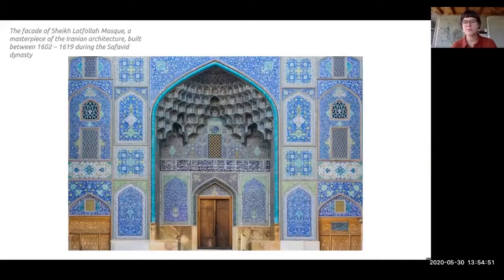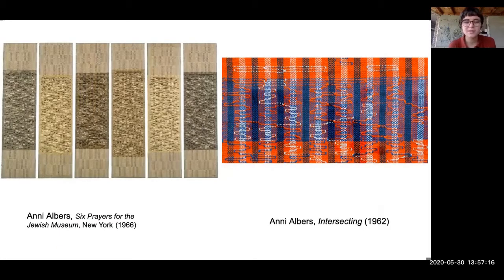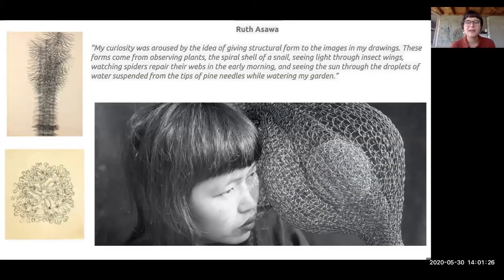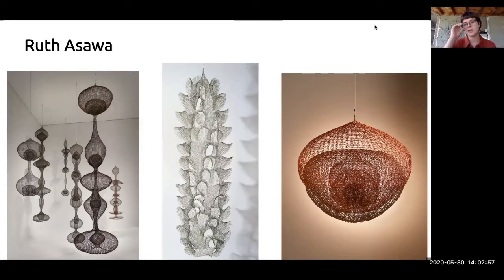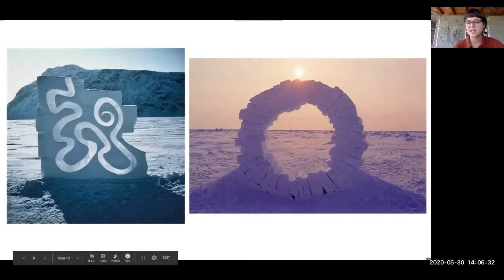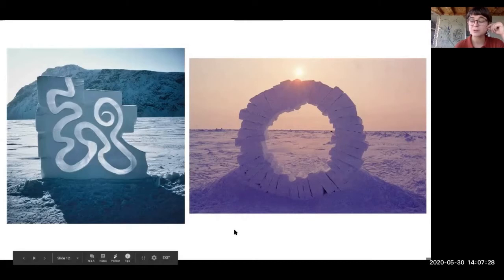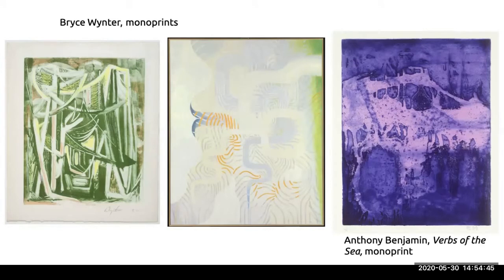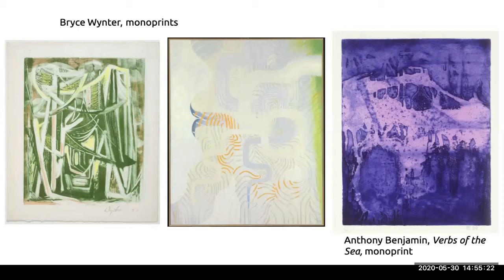Project #1 Presentation: Patterns in Nature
This video includes relevant artists and concepts for Project #1, Patterns in Nature